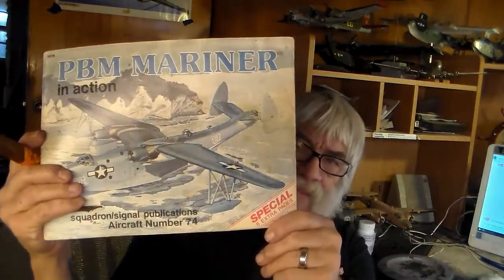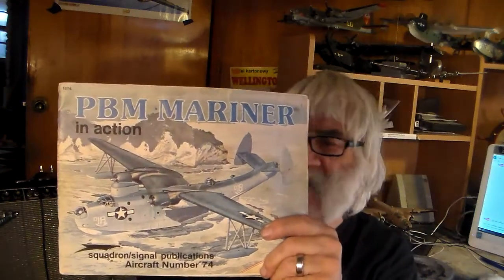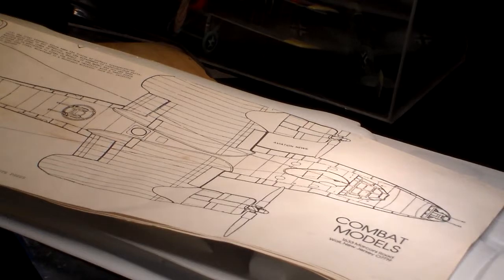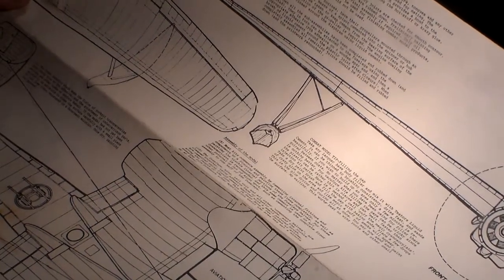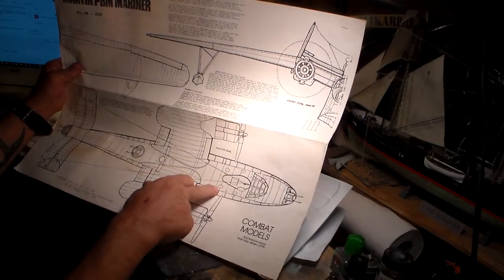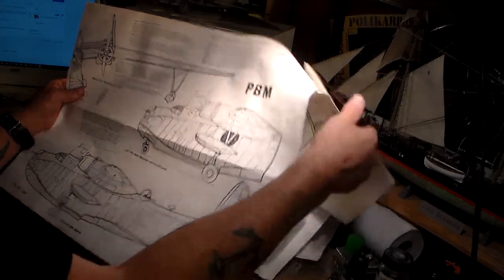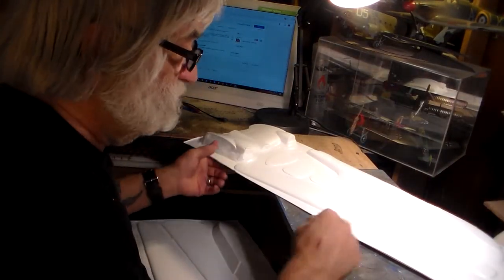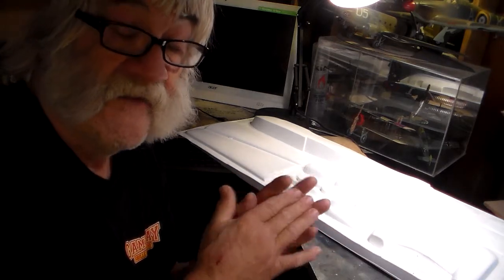Combat Vac PBM-3 MARINER 1/48 Video 1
Ahoy Gents
                        This is video 1 of my new winter build project the Combat vacu=form PBM MARINER.
Frankie Day